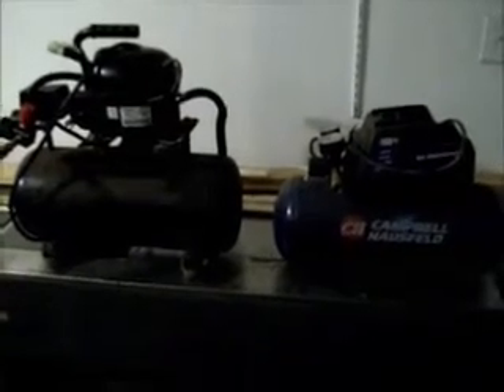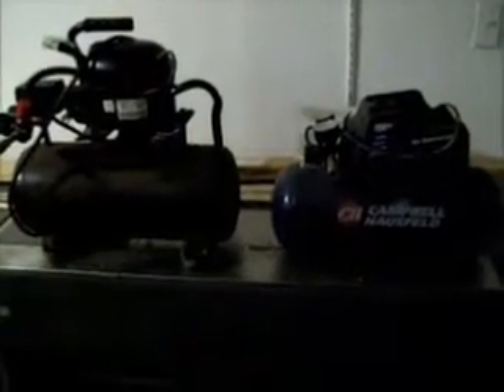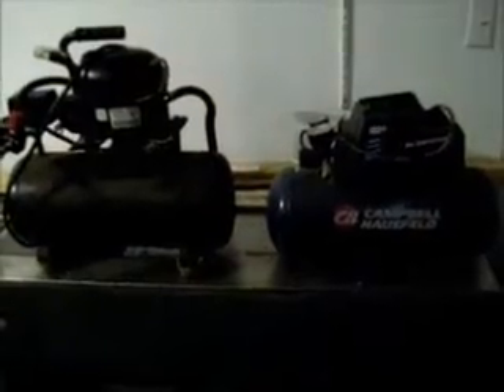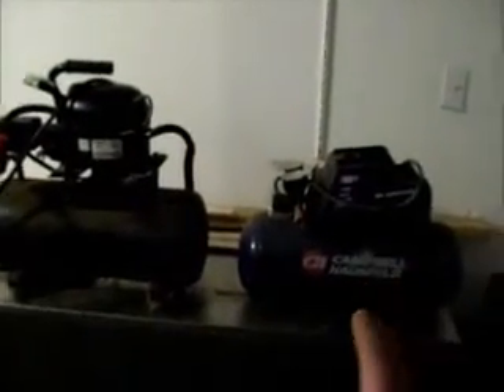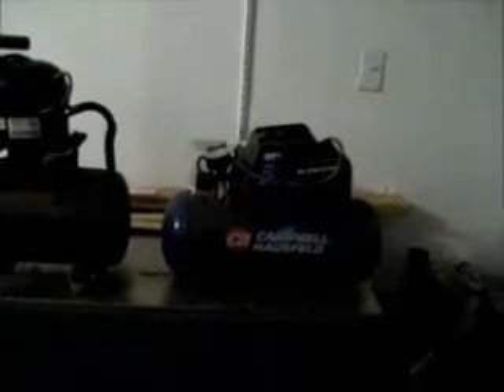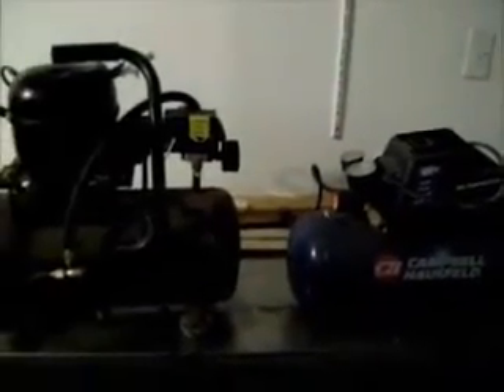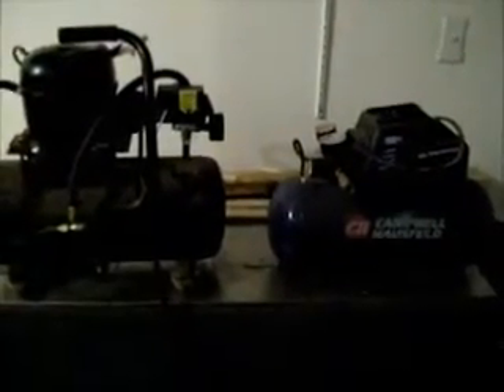Good cheap airbrush compressor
Just some cheap tips